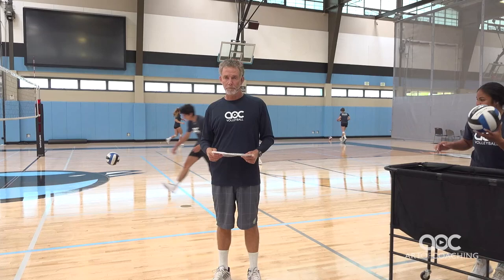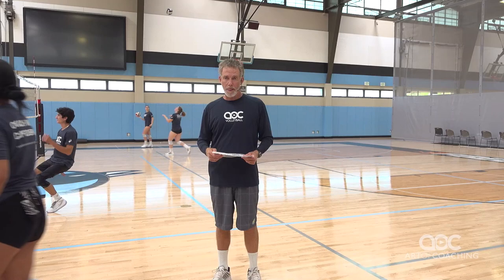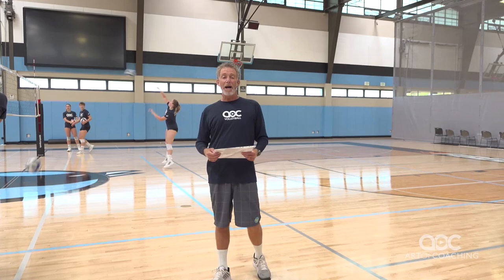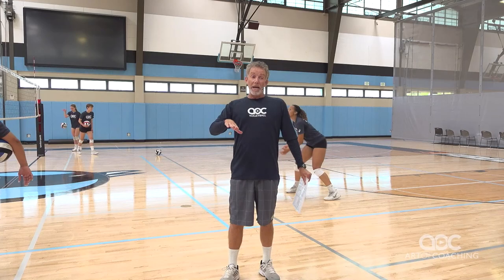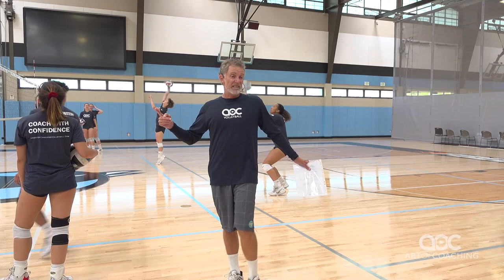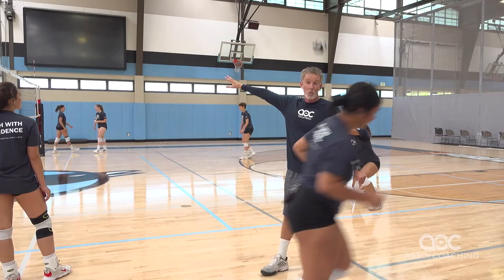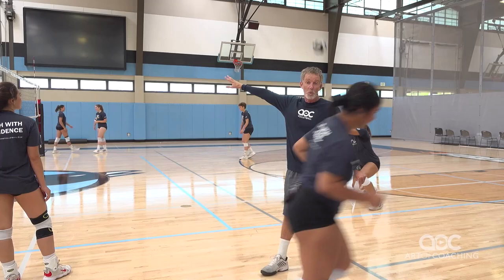Tod's tips Incorporating a dynamic warmup into a short practice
How long should you spend on a dynamic warmup in practice? Coach Tod Mattox suggests focusing on a specific skill or technique that you want your team to learn. In the beginning of the season, you may want to focus on one technique for a week or so before moving on to another skill. Later in the season you may want to run a more competitive warmup that incorporates hitting over the net with control, defending, and earning a reward for winning.